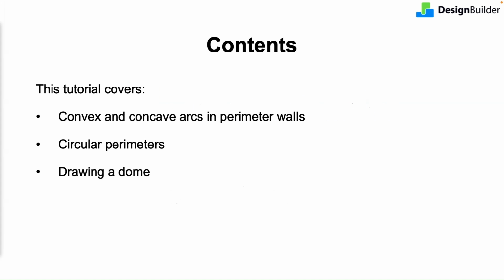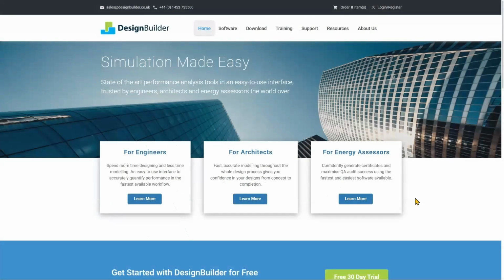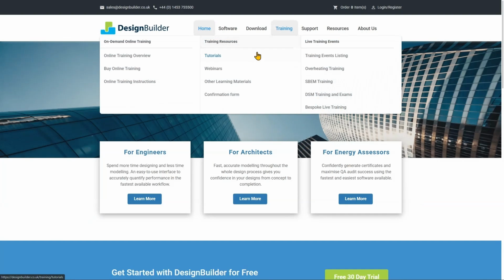112 Drawing arcs, circles, and domes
This tutorial will introduce you to drawing arcs and circle-shaped perimeters in DesignBuilder, including:
• Convex and concave arcs,
• Circular perimeters,
• How to draw a dome.